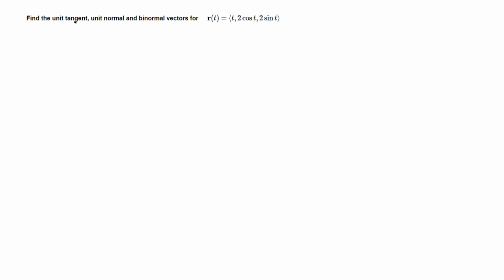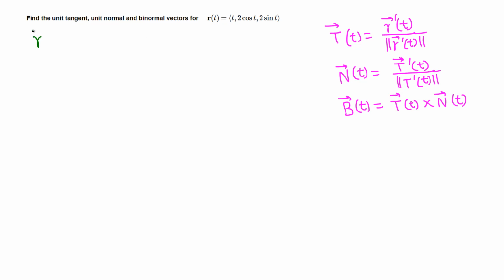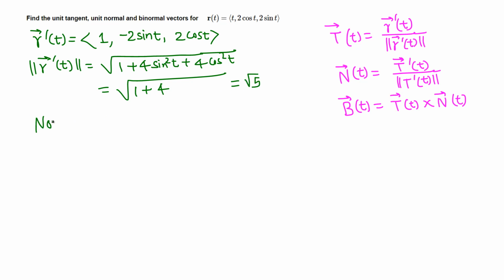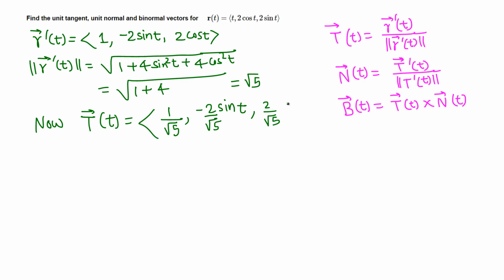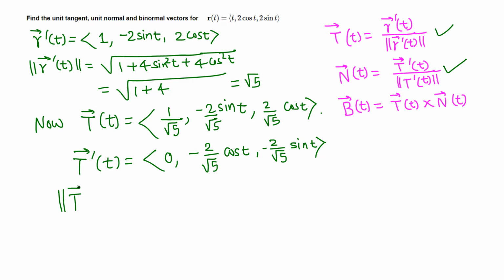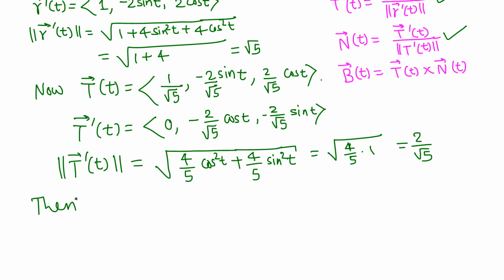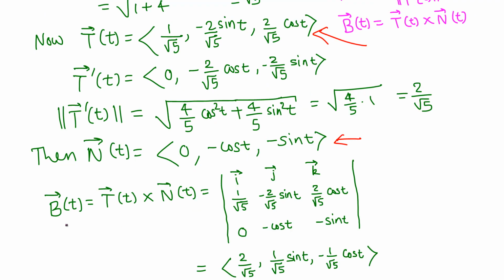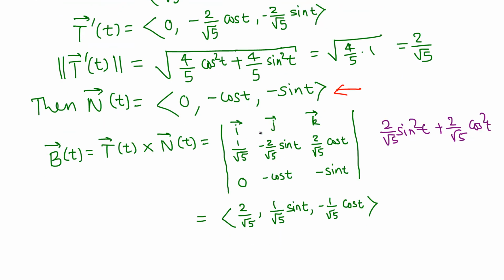Calc III: Unit Tangent, Normal and Binormal vectors